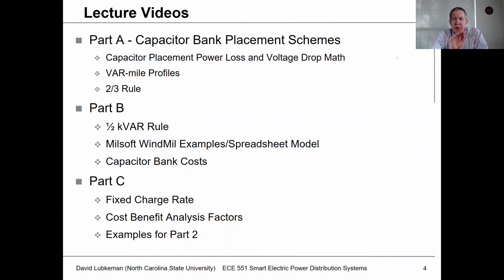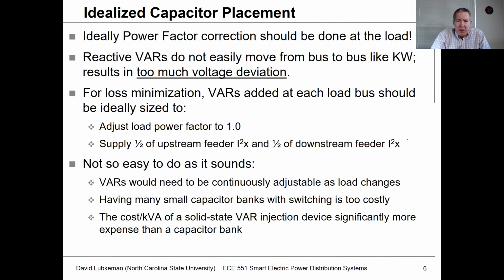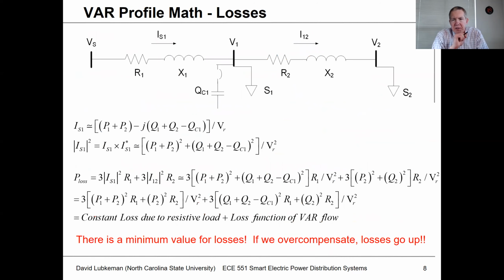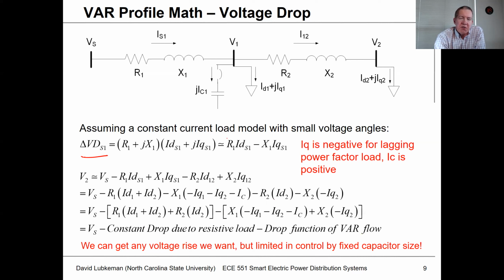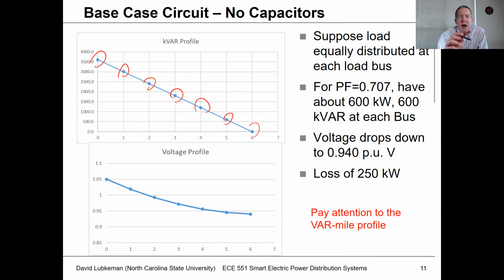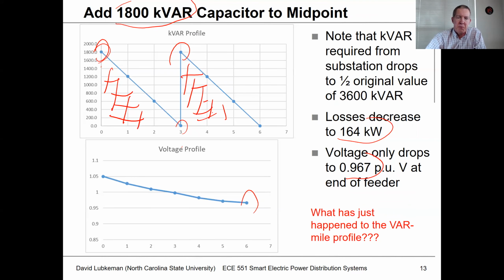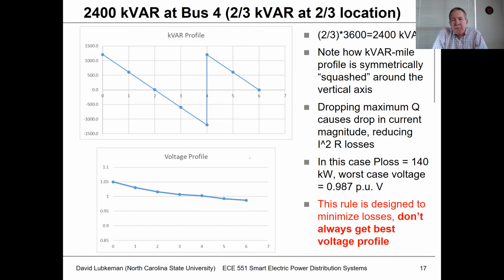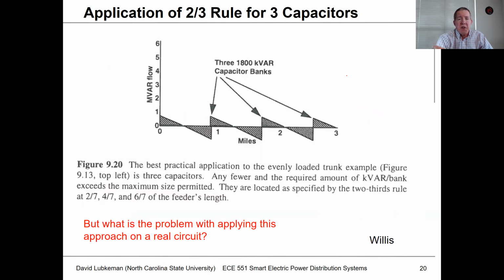Lecture 12a: Capacitor Applications Part 2 - VAR Profiles - Power Distribution Systems Spring 2021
Discussion focuses on both siting and sizing strategies for power factor correction capacitors.  It is shown how losses are a function of both real and reactive power (VAR) flow, and that we can manipulate VAR flow to reduce losses.  Discussion is extended to show how manipulating VAR flow can be used to adjust voltages.  VAR-mile profiles are demonstrated on a sample circuit to show how capacitor placement and sizes impact losses.  The "Two-Thirds kVAR" rule for capacitor placement is also introduced.

For spreadsheet see "Lecture 12a - Capacitor Placement Spreadsheet" Excel file posted on Github